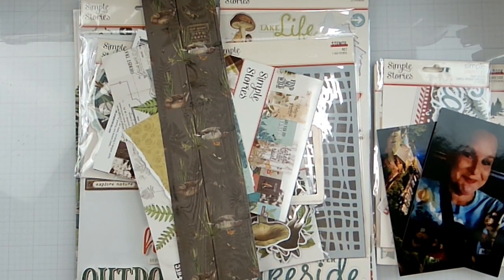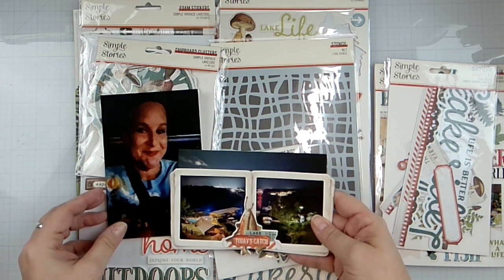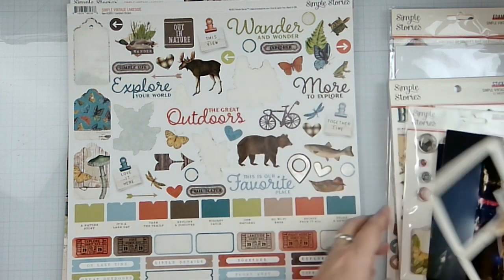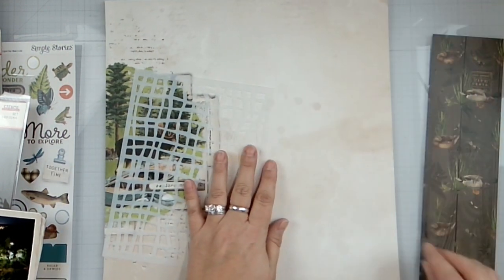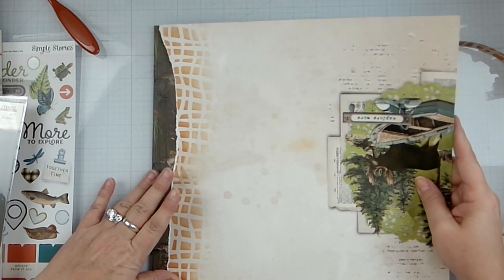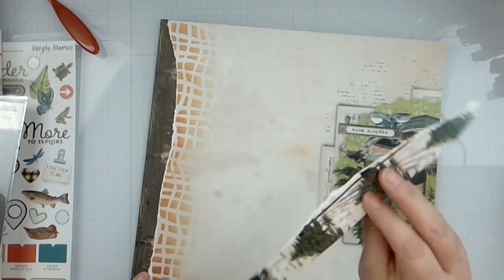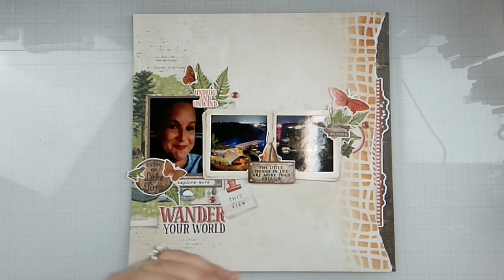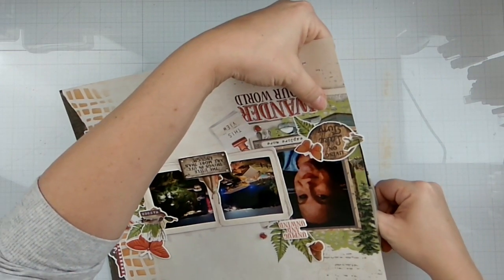Baby Got Scraps day 30 Gold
Updated List 1/1/2024...

Kristin Carlson (Kristin Crafts) Kristin Crafts - YouTube

Meggy Blethen